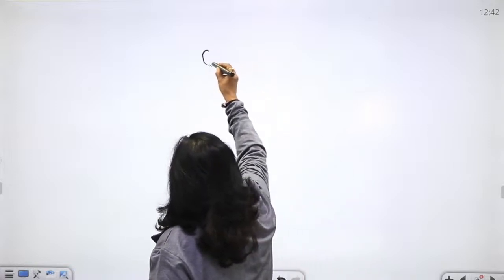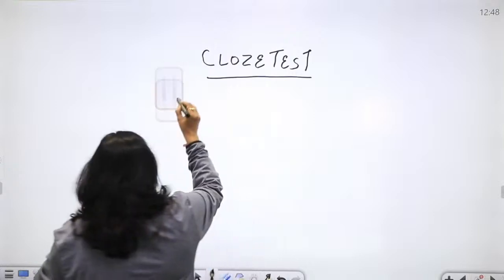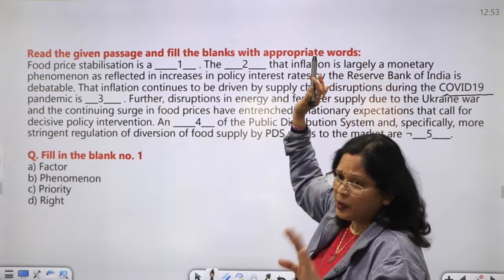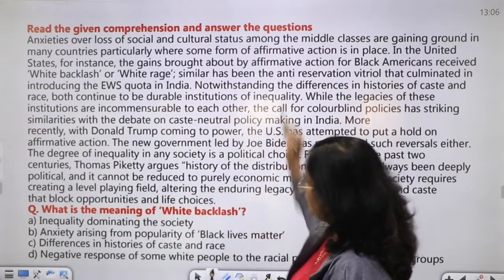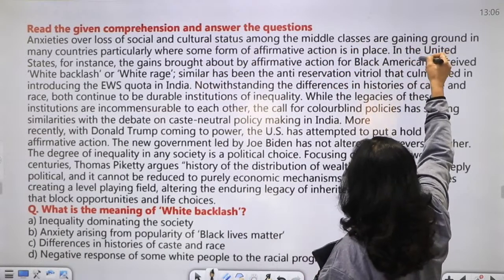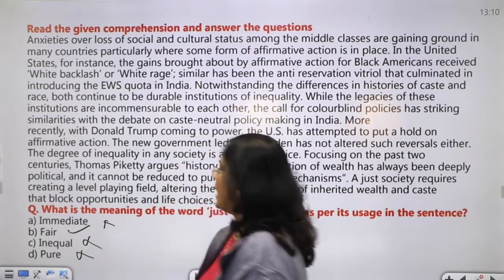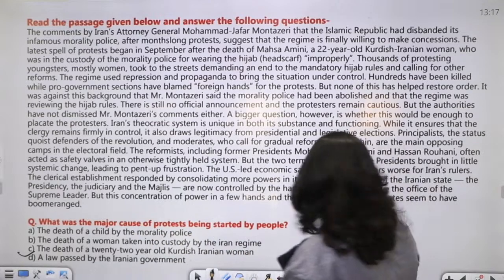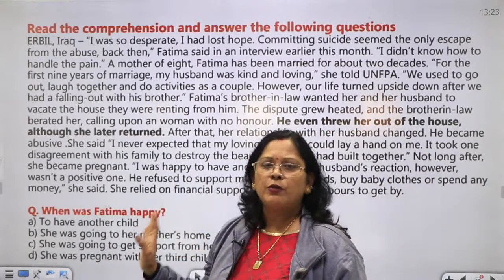English For CGL 2022 |Demo 01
ENGLISH GRAMMAR THE FIRST SMART-Hindi Version  Pre Book 👉

How to use this course:
Step-01   Buy Smart Book from Amazon or an alternate link provided above
Stop-02  When You receive the Book Open The First Chapter of the book then watch the first lecture and prepare your notes in the book simultaneously. Do not use any other book and resources with this.
Step 03- complete all the lectures along with the book.
Be consistent with yourself.  90 days will be enough to master this course

Special features of smart book:
ENGLISH GRAMMAR-THE SMART BOOK
A Next Generation Product ( Book + Teachers + Doubt resolution  + Practice + Progress Tracking ) all in one product
Specially Designed for SSC( CGL,CPO,CHSL,STENO) Aspirants

Product Description: This is not an ordinary book. This book is combined with the technology to reduce students' exam preparation time.
Features:

✔️Every Chapter is divided into lectures to give you the feel of class room preparation

✔️Every lecture is a combination of concepts and rules with the questions asked in SSC exams

✔️ Comprehensive coverage of English Grammar as per exam.

✔️Every Lecture is taught by awesome Teachers coupled with the technology which is a tab away from you.

✔️Last 20 Year PYQs are combined with additional practice questions to cover the 100% content

✔️Numerous quizzes are coupled with the help of technology

✔️Clear instructions for one time read and multiple times read topics

✔️Summarized the whole book in 100 small bites to set the timetable to complete the course.

✔️ Doubt resolution tab is combined with the help of technology to resolve your doubt.

✔️ A complete solution ( An alternative of coaching )

✔️ A combination of Book + Teachers + Doubt resolution  + Practice + Progress Tracking

 Book Launch Date - 1 Jan
 Ships in 3 to 4 days after placing the order
Frequently Asked Questions:
1-Is it a Complete Solution for English Grammar?

Ans- Yes, it is a complete solution. This book is prepared by toppers who are working in the different departments selected through SSC exams. I.e. Shashank - Excise Inspector, JP Sakia: Customs Inspector, Aman-Income tax and many more who have helped to prepare this book. Our Goal is to shorten the time period of preparation.

2- What is new in this Book which other books are not offering?

This book is prepared with the help of technology. This Book is prepared on a special formula (called content formula)we toppers believe if students prepare through this format they can easily crack the exam. Searching the right contents through various resources is one of the tedious jobs for aspirants. Now you can get all the relevant things like best and rightful contents + best teachers+  Test Analysis + Progress tracking all in one place in the form of digestible unit.

3- Why is it so special ?

This book is an advance version and first of its kind. It is 10X affordable which will give you  5X speed to prepare your exam.

4- Are toppers recommending this book?

MyPathshala, [1/12/2022 3:03 PM]
Yes, Toppers are not only recommending this book but also promoting this book, because this book can change everything in the life of student. Listen to these toppers
5-How this Book will resolve our doubt ?
During the preparation every student faces this problem. we decided we would build a feature and focus on this part. So we have built the technology and combined it with this book to solve the doubt.
there is a three layer doubt resolution tab:
1- we have solved